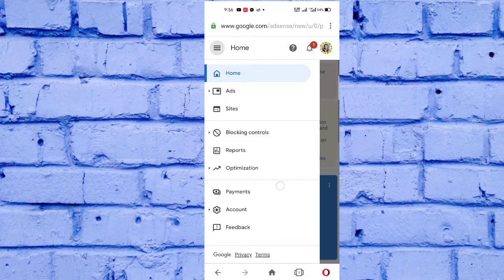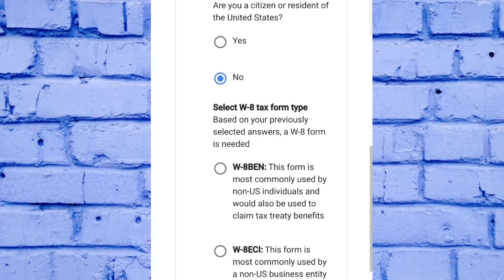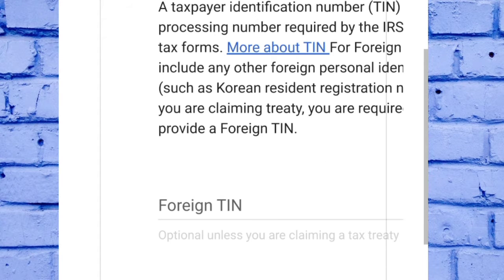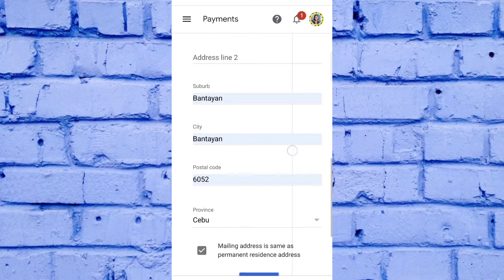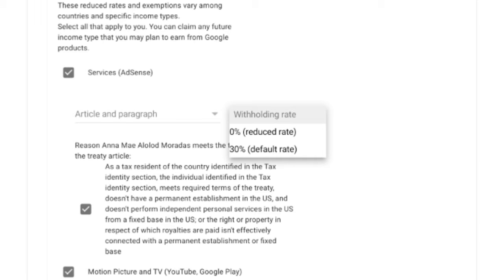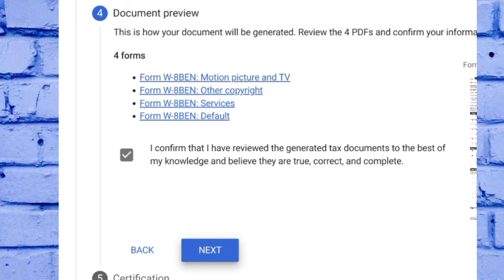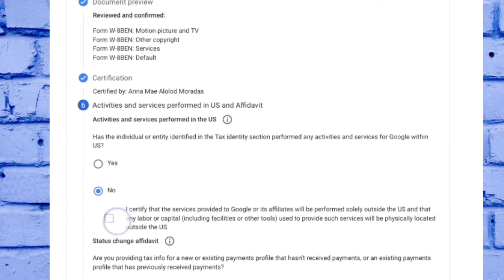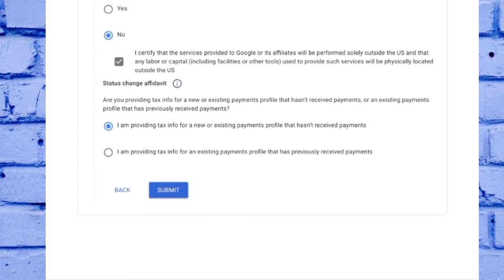How to fill up TAX INFO in GOOGLE ADSENSE?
Here are the following 6 steps to fill up tax info in google adsense:

Answers:
What type of account?
✅ Individual

Are you a citizen of US?
✅ No

Select W-8 tax form type
✅ W-8BEN

⏯️START W-8BEN FORM

1. TAX IDENTITY
✅Legal Name
✅ Country : Philippines
✅ Foreign TIN (SSS or TIN No.)

2. ADDRESS

3. Tax Treaty
Are you claiming reduced rate of withholding under a tax Treaty?
✅ YES

✅Service (Adsense) 0%
✅Motion Picture Tv(Youtube, Google Play) 15%
✅Other Copyright (Youtube, Google Play) 15%

4. Document Preview
✅ I confirm that I have reviewed

5. Certification
Full legal Name
Are you the person signing?
✅ Yes

6. Activities and services performed
Has individual or entity identified in the Tax identity section performed any activities and services for Google within US?
✅ No

✅ I certify that the services ...

Status changed affidavit
I am confirming...

✅ (First ang icheck sa mga di pa nakapayout sa adsense)

✅ (Second ang icheck pag nakasahod na once or many times)

Display Account: annemoradas